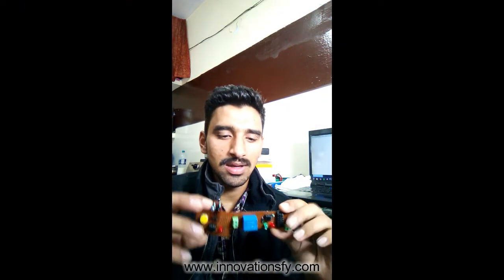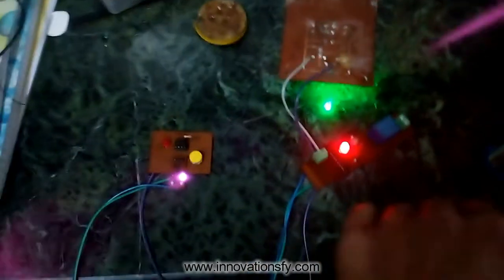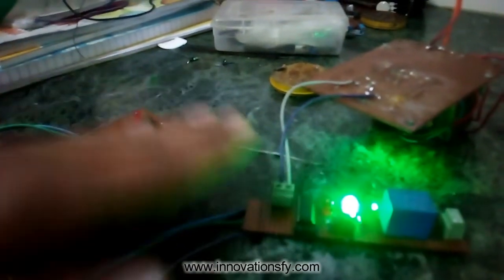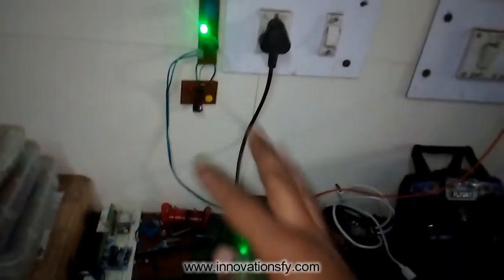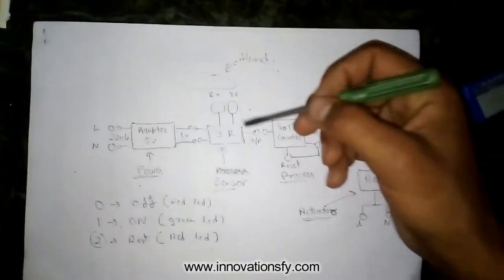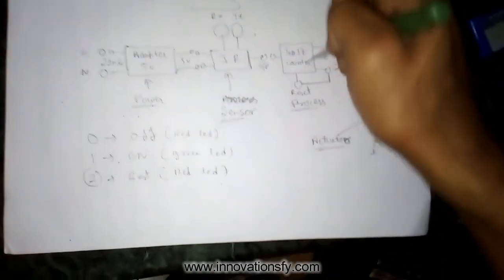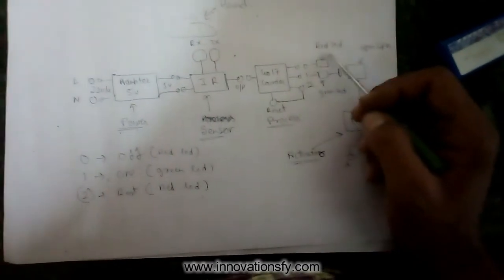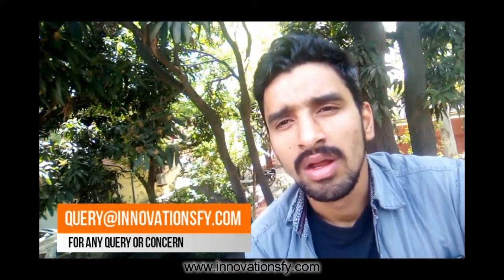Project idea for Corona | touch-free Switch for appliances without Arduino | innovationsfy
As we'll all know in the current scenario we've to avoid hand touches to uneven and unexpected things so fo that, We've made a Switch for home appliances too which we can control through hand gestures without touching the Switch like the conventional one.